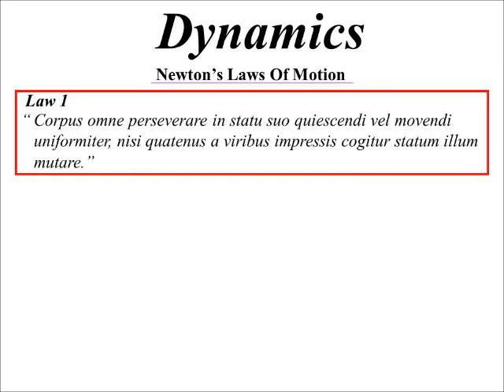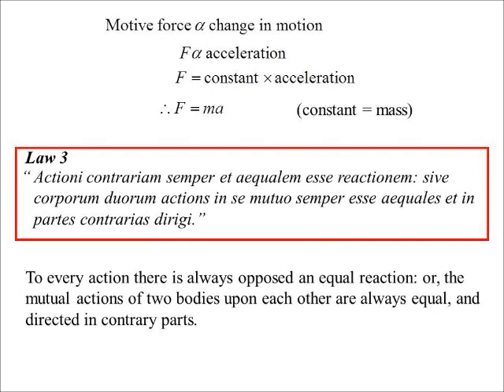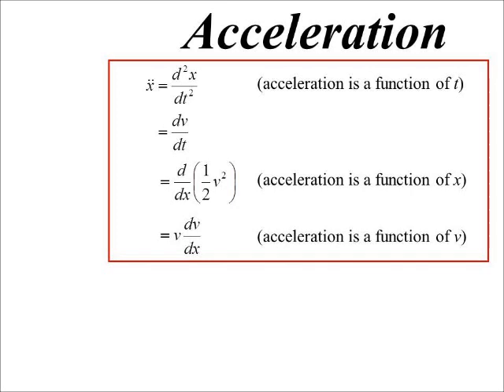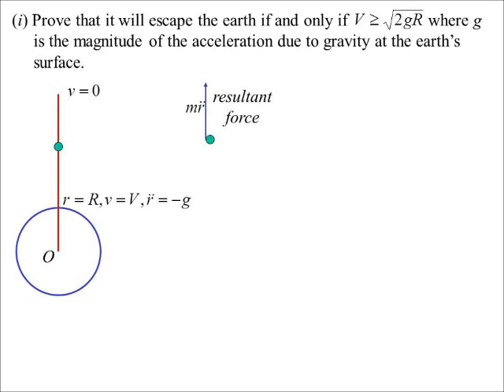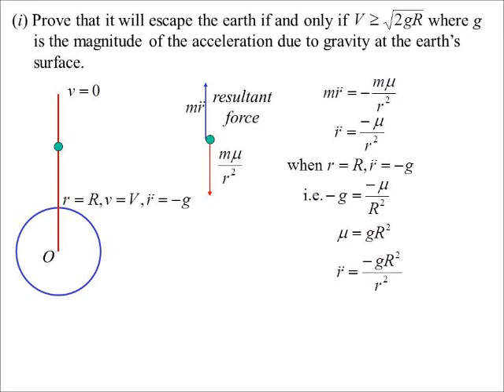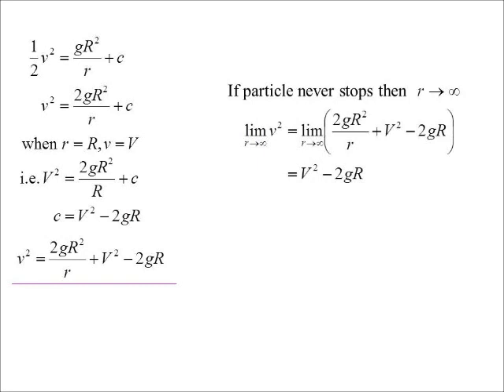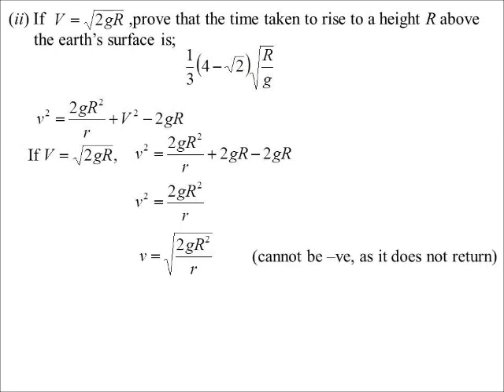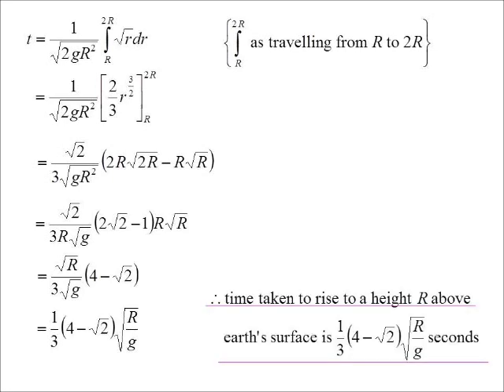12X2 T06 01 acceleration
Looking at Newton's Laws of Motion and the different ways of expressing acceleration.